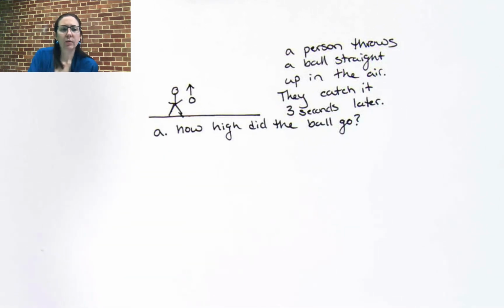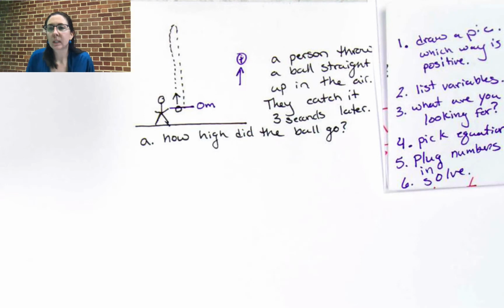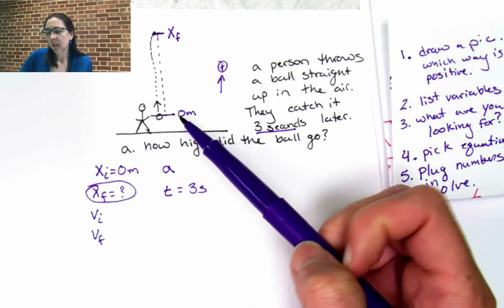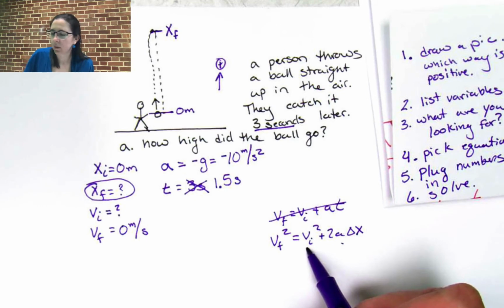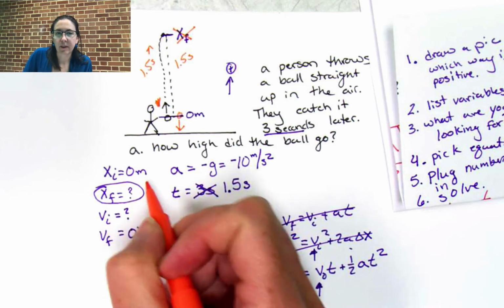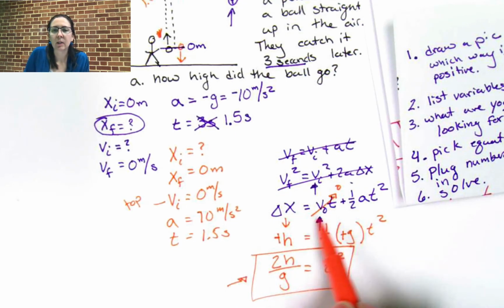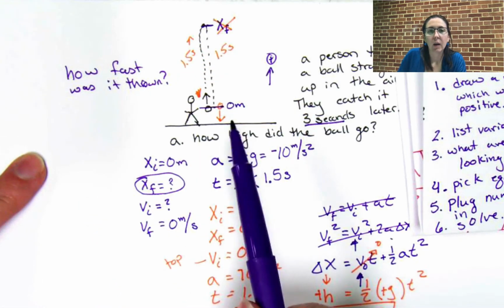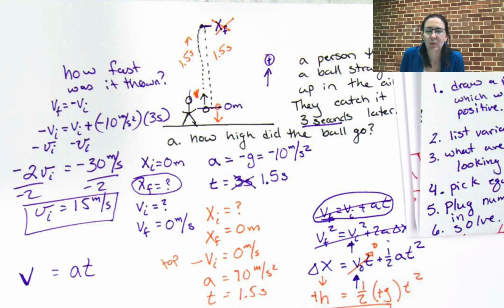Ball thrown in the air kinematics-example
find the height from just the time.  first half vs second half problems.